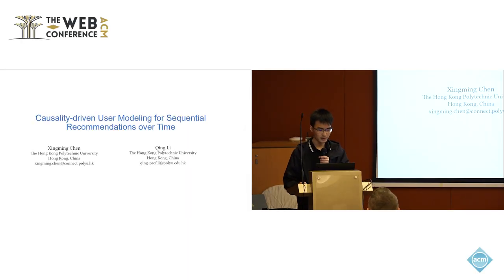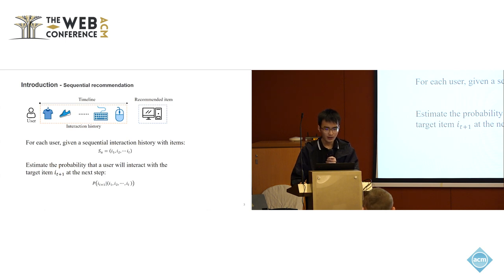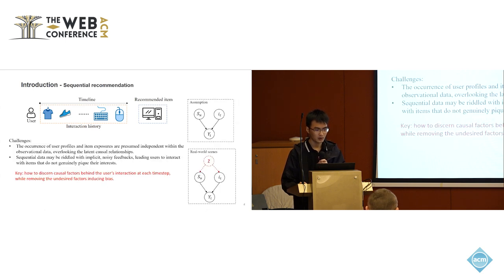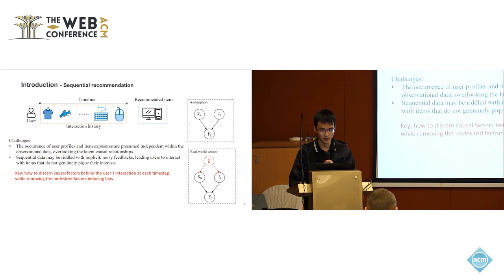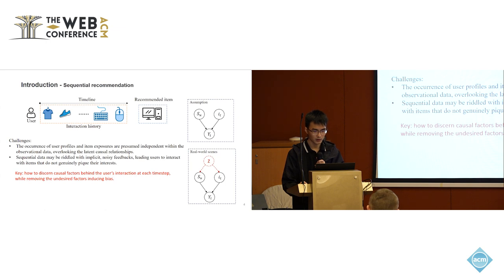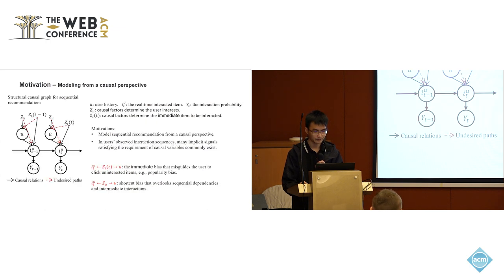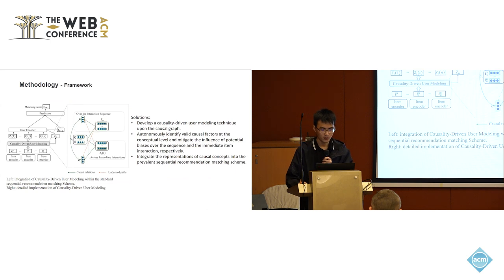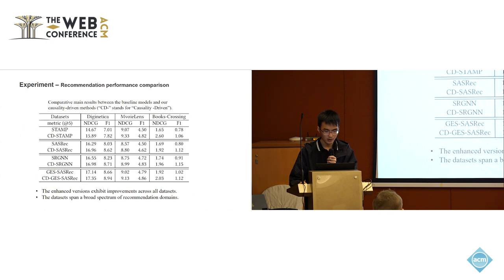Causality driven User Modeling for Sequential Recommendations over Time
Xingming Chen, The Hong Kong Polytechnic University, Hong Kong, Hong Kong